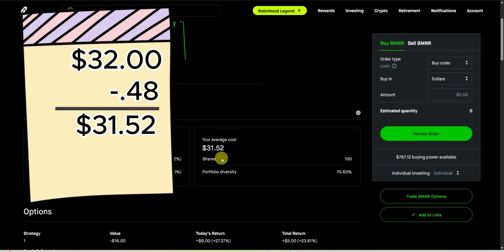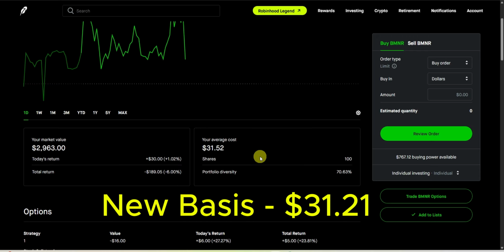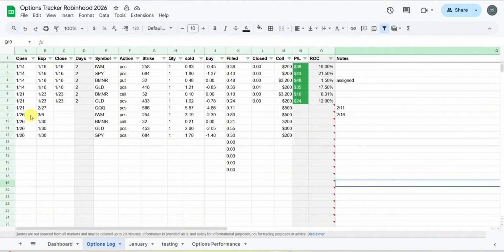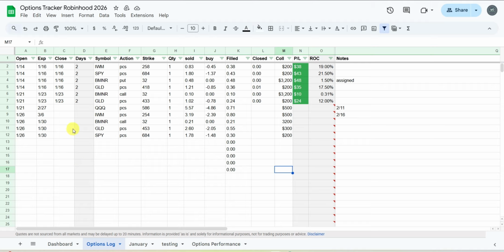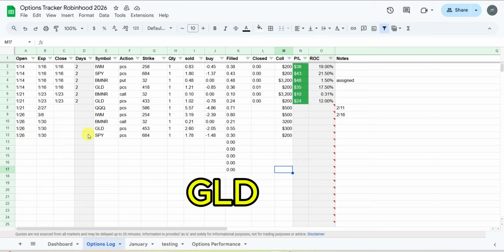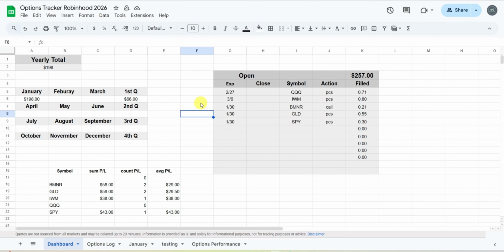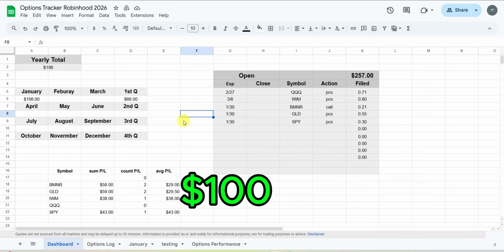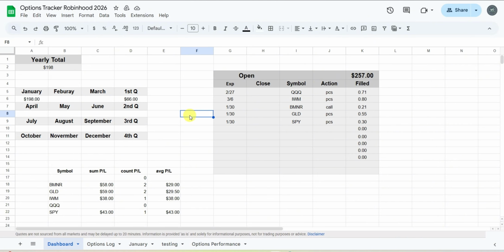Robinhood is Wrong About My Basis (Week 3 Trades)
Robinhood reports a cost basis of $31.52 for my BMNR shares, but the app ignores the "Hidden Math" of the Wheel strategy. By manually tracking every cent of premium, I reveal that my actual basis is $31.21—a critical distinction for managing a "bag" back to profitability.

The "Income Pipeline" Breakdown: This week, I’ve opened 5 new trades to build a diversified income stream totaling $257 in open premium. I break this down into two distinct categories:

The Friday Harvest ($106): Immediate income from BMNR, SPY, and GLD trades expiring this week.

The Future Pipeline ($151): Long-dated protection and premium from QQQ and IWM trades laddered into February and March.

Current Portfolio Status:

Realized Profit: $198.00 (Banked)

Pending Premium: $257.00 (Working)

January Goal: $455.00

The Lesson: Stop relying on brokerage apps to tell you if you're winning. By laddering expirations and tracking your own basis reduction, you can stay profitable even when the market moves sideways.